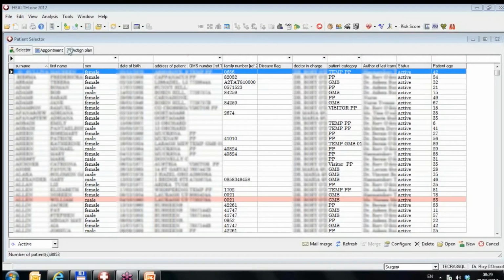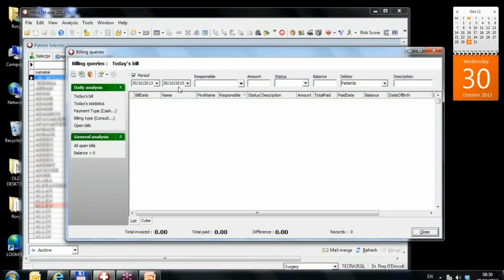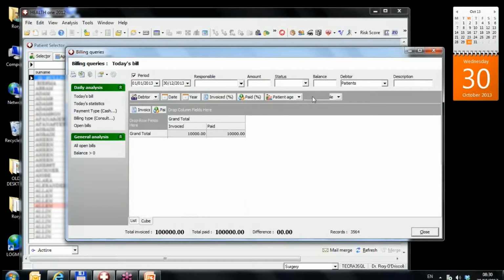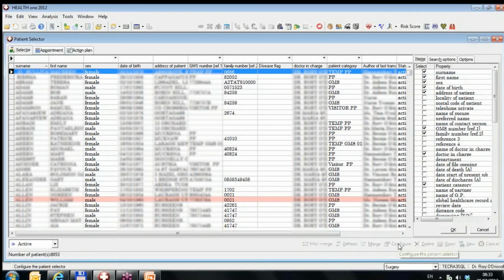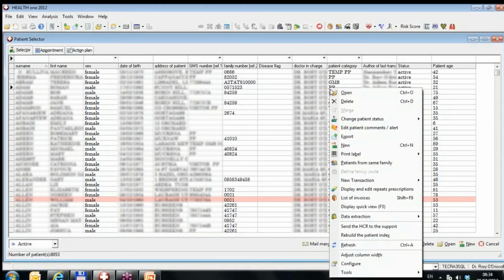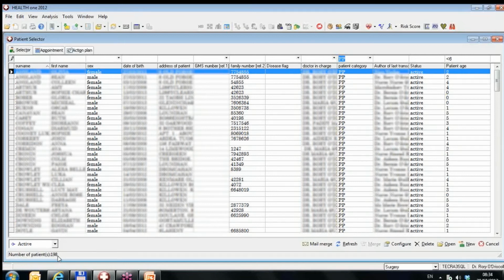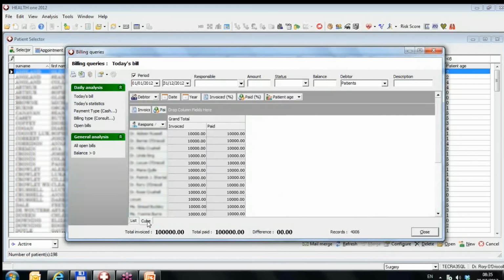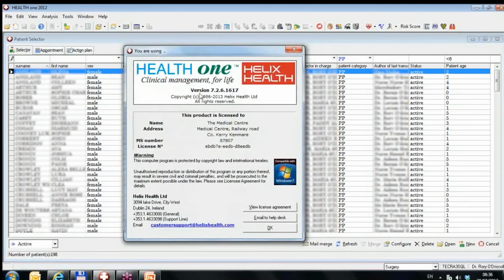Billing in HealthOne Income from under 6 ys